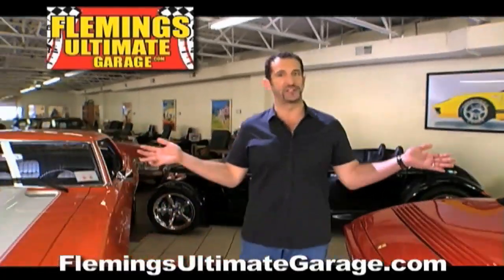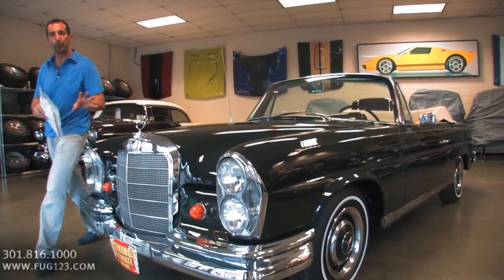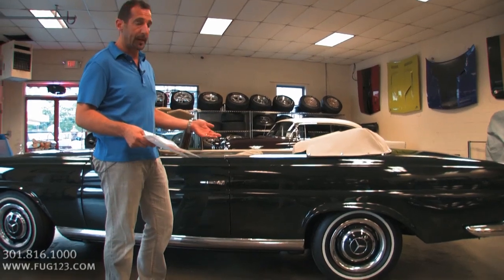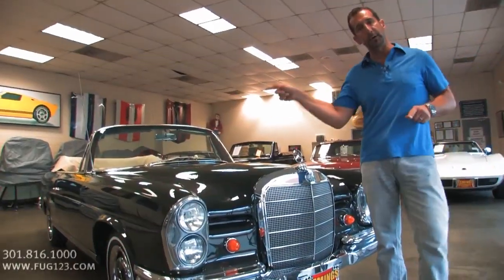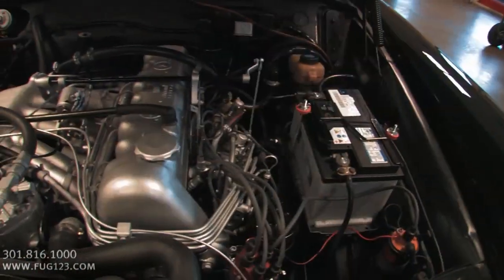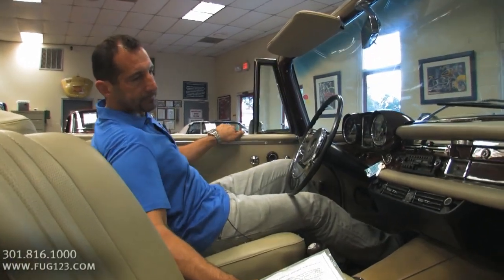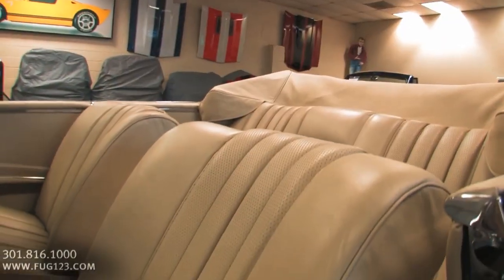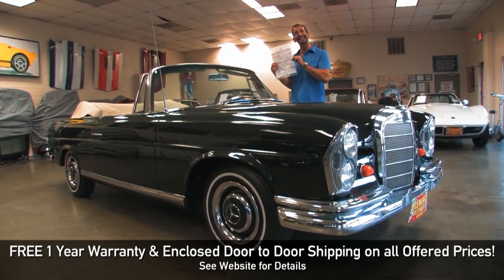Beautiful 1967 Mercedes Benz 250SE Cabriolet for sale with test drive, walk through video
Talk about spectacular style + expensive-50% more than an SL,original match #'s Mercedes  2.5 liter OHC 6cyl w/factory fuel injection (Rare for '67, SE models!) optional overdrive automatic,4 wheel independent suspension correct mirror finish Galleon Green metallic paint,Buckskin leather bucket seat interior , beautifully restored factory burlwood dash and console, Buckskin German canvas convertible top w/matching boot, optional ice cold Air-conditioning,optional power steering, optional  power disc brakes (Ahead of its time!), full factory gauges w/7K tach & 160mph speedo, original color matched stainless wheel covers, fresh Michelin white stripe tires, upgraded Blaupunkt stereo sound system, power windows, etc.Very collectable, show or just drive this Classic hand built factoryCabriolet .